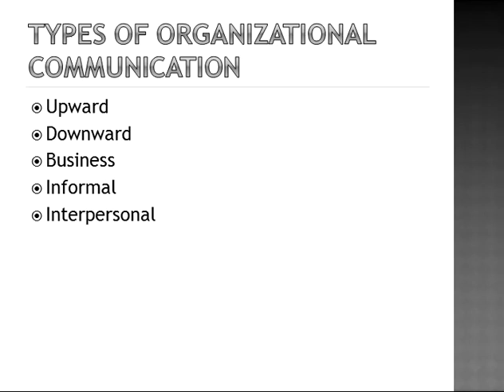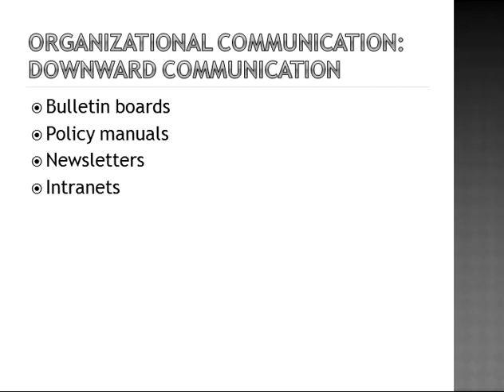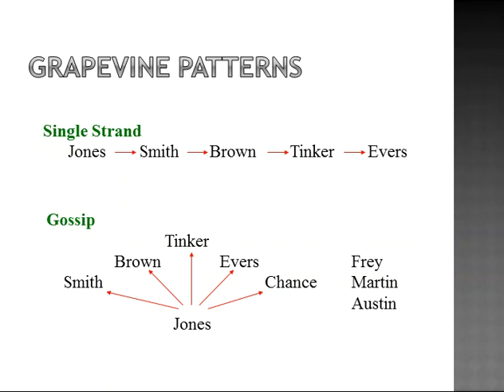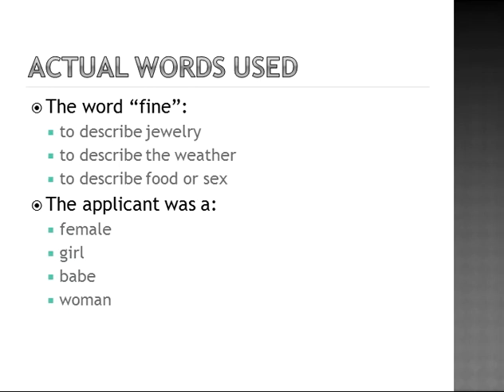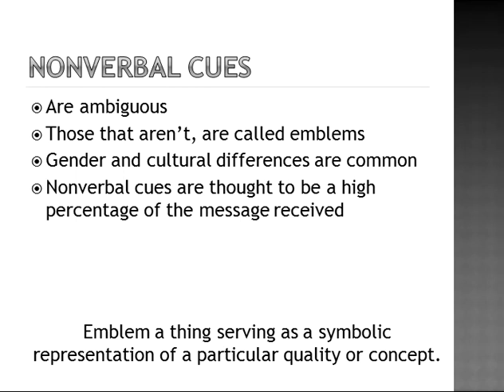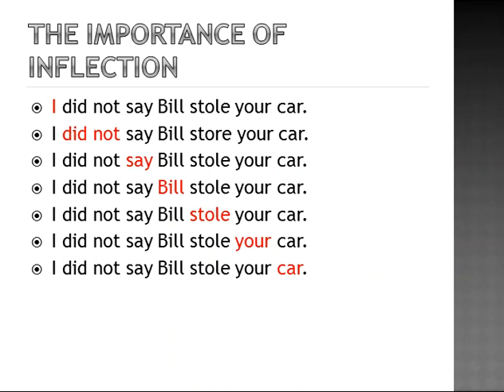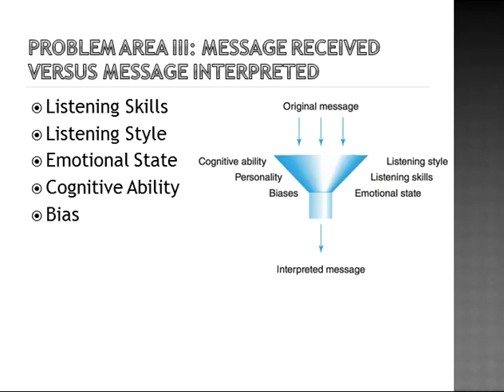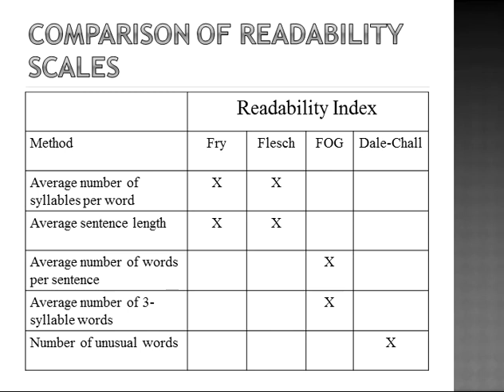PSYCH 350 CHAP 11 Organizational Communication